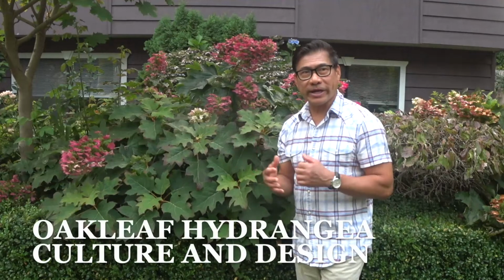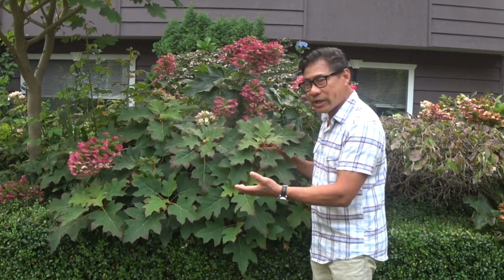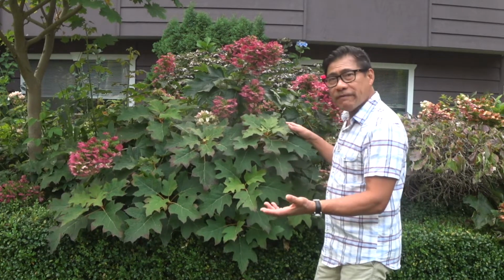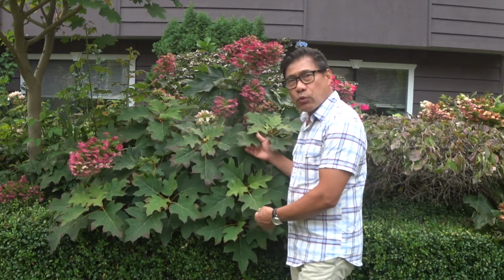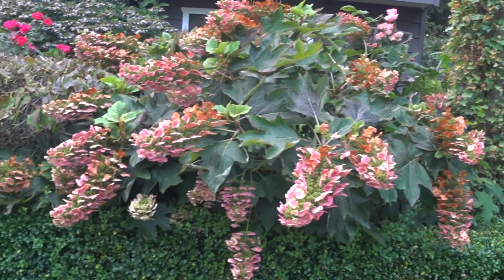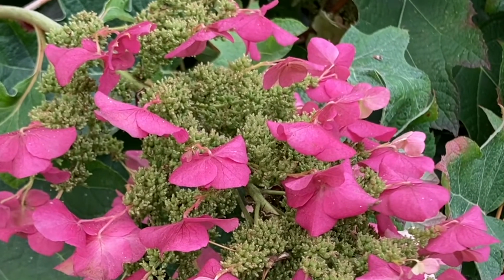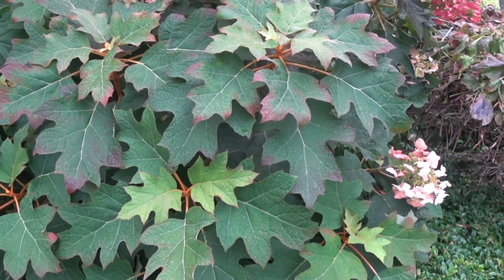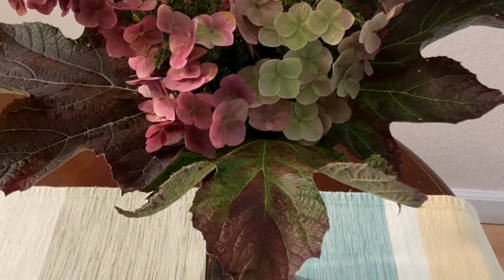OAKLEAF HYDRANGEA - CULTURE AND DESIGN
Featuring Oakleaf Hydrangea or sometimes called Quercifolia, species of flowering deciduous shrub plant in the family of hydrangeacea . Recommending as a plant specimen in all the hyndrangeas due to its care- free habit as compared to the other relatives. Providing cultural requirements, ways of propagation, use a plant landscape and using the flowers as a floaral design. # Oakleah hydrangea culture # Oakleaf hydrangea as plant landscape # Oakleaf hydrangea propagation Oakleaf hydrangea 1 of the best choice of all hydrangeas # Oakleaf hydrangea flowers as flower design